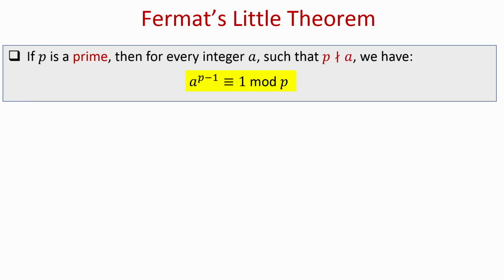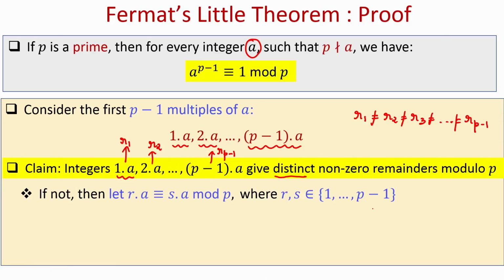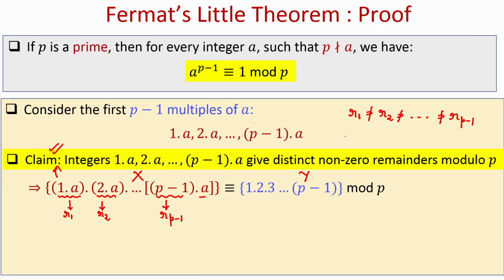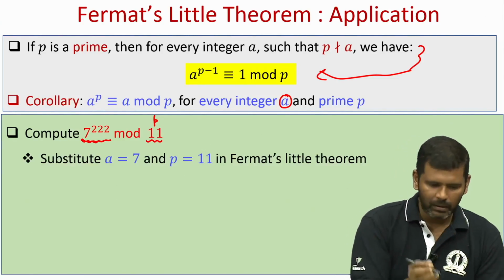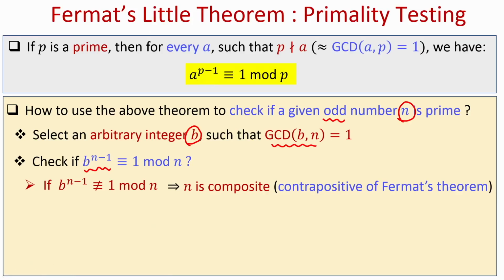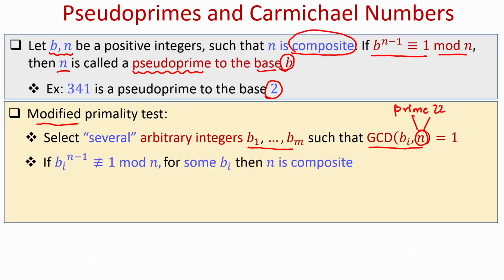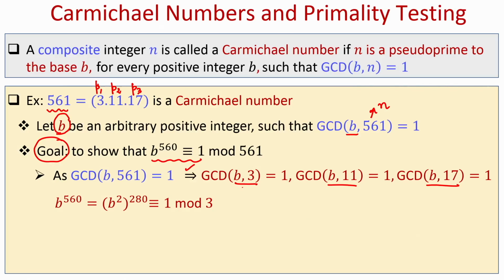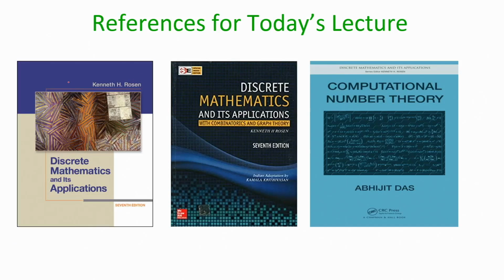lec60 Fermat’s Little Theorem, Primality Testing and Carmichael Numbers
Carmichael Numbers, Fermat's Little Theorem, Primality Check